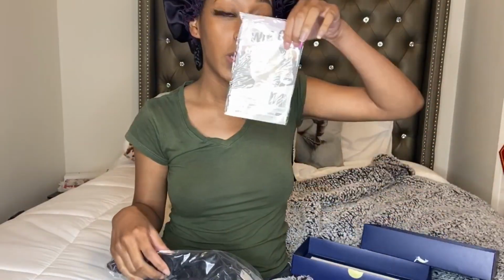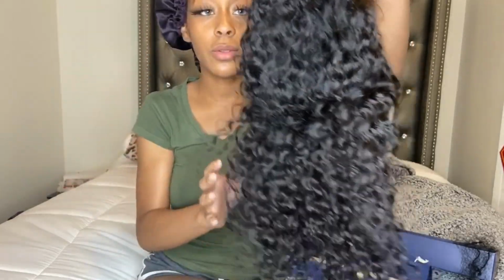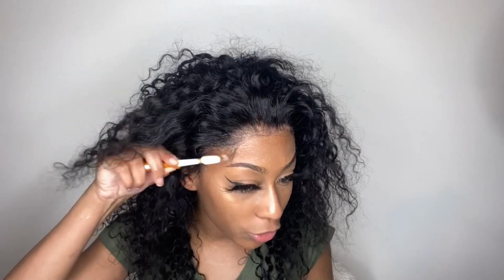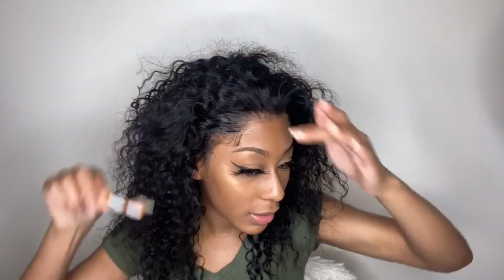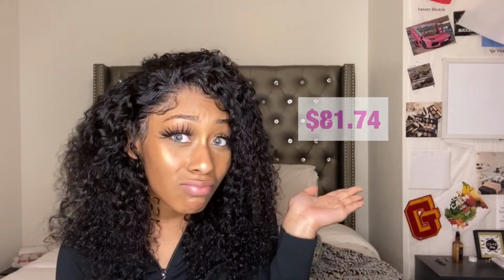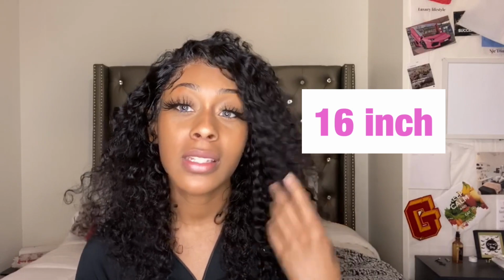EASY FRONTAL WIG INSTALL NO plucking or bleaching knots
Persephone Curly Human Hair Lace...

Persephone on AMAZON

| FAQ. |
Name: Asjee
Age: 21
Editing software: InShot
Camera: iPhone 11
*girl start your YouTube channel!! I’m using a phone too. Get creative*

{ MUSIC} 🎵
My type by Saweetie
Yummy by Justin Bieber
No letting go by Wayne Wonder
Starships by Nicki Minaj

                Connect/collab with me! 😊
 | SOCIAL MEDIA |

Any questions, comments or ideas that can help me and the rest of us in the future, don’t hesitate to share!

Thank you for joining me on this episode of Jeelovee OnTV 🎉